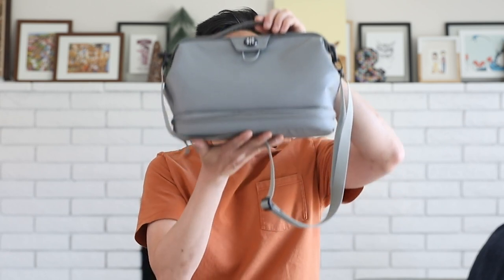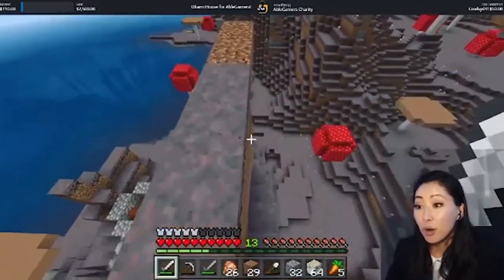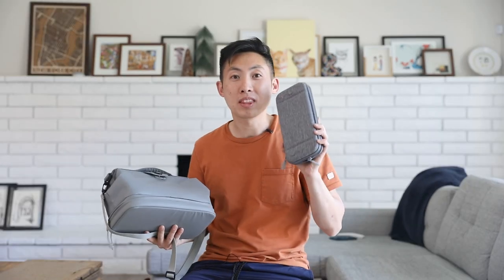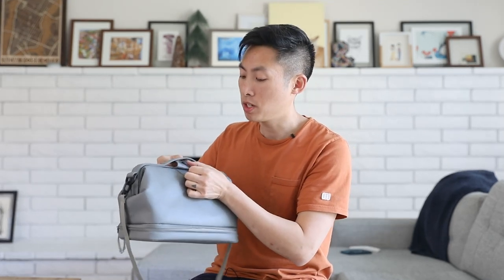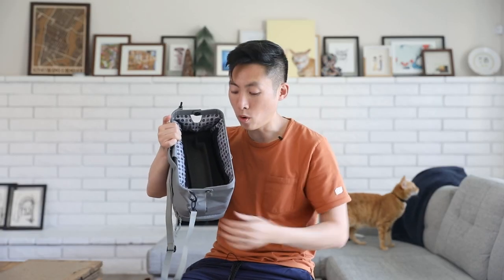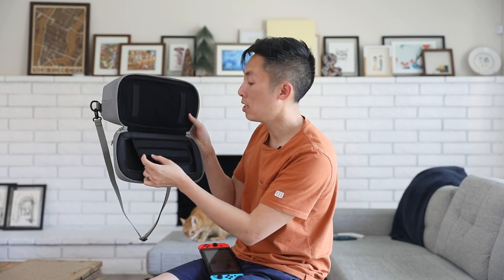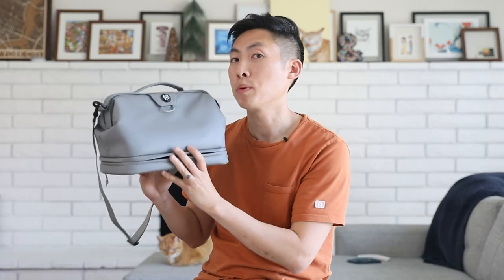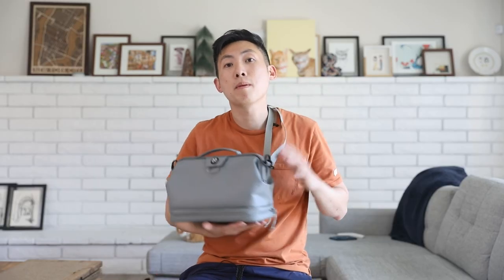The Best Nintendo Switch Bag?! - The Switch Bag by ABXY /